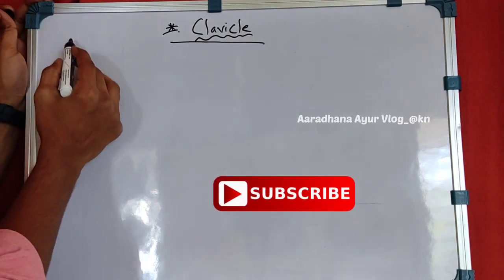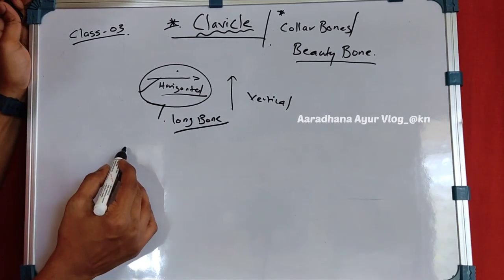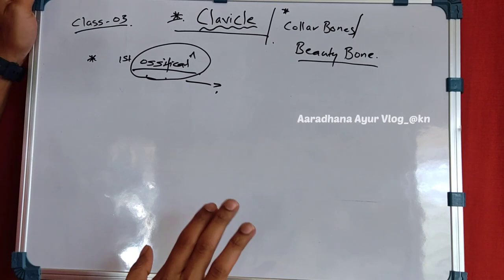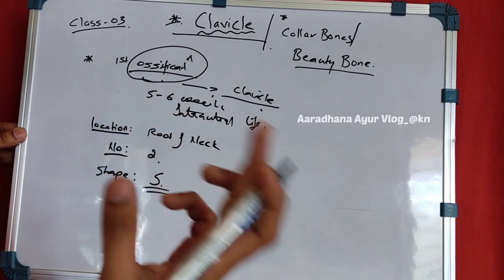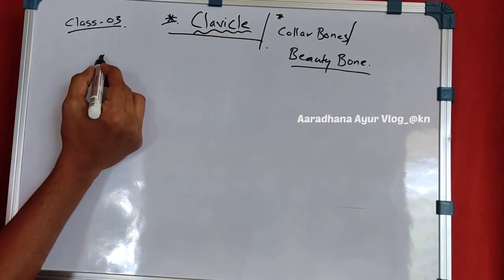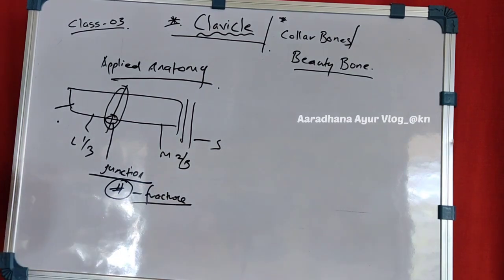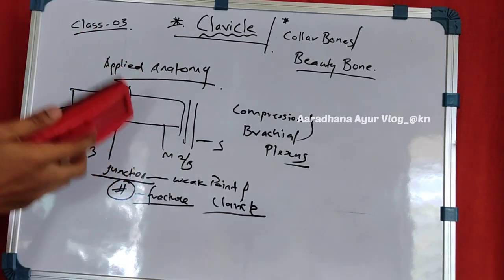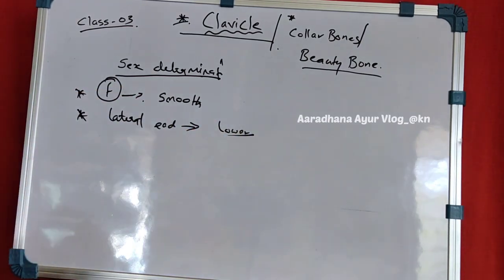📚Class03|| Anatomy|| Clavicle Bone (Eng)ayurveda